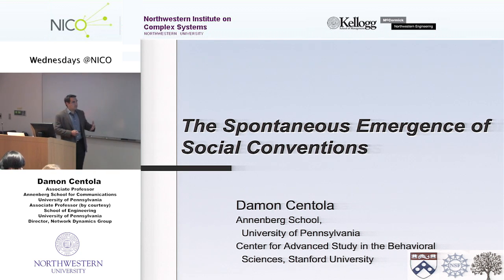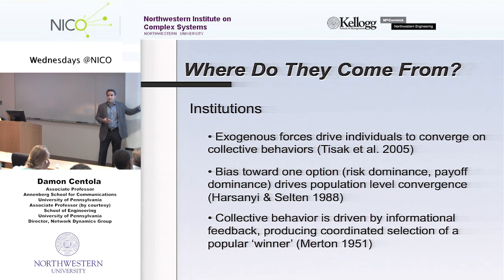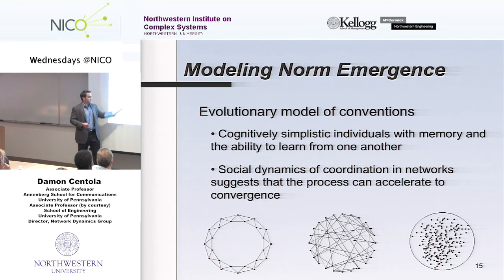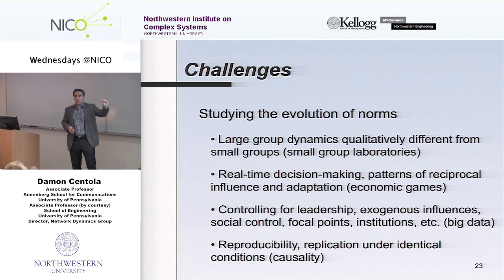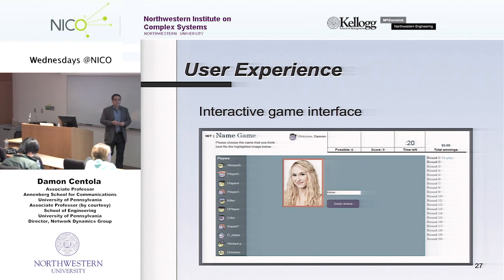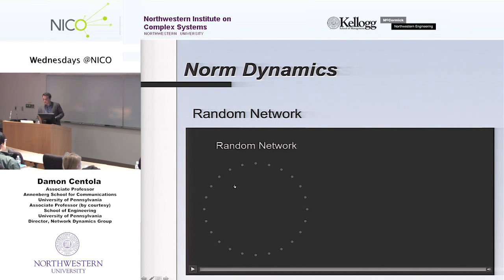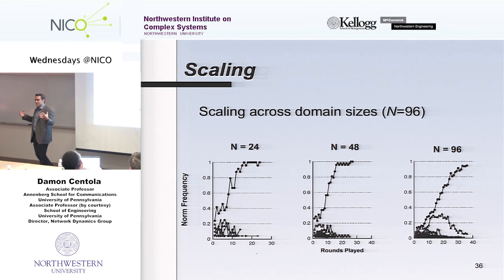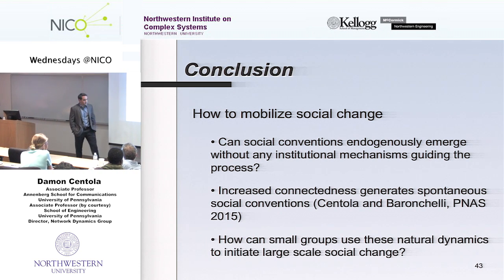Wednesdays@NICO - Damon Centola - May 6, 2015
Damon Centola, Associate Professor, Annenberg School for Communications, University of Pennsylvania "The Origins of Social Order: New Theory and Experiments"